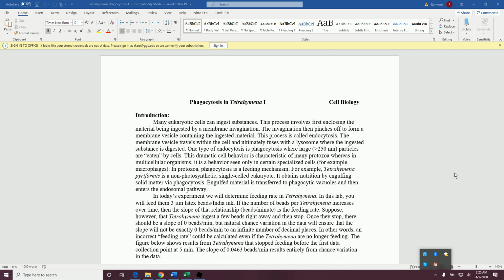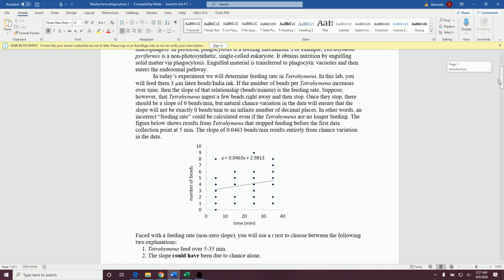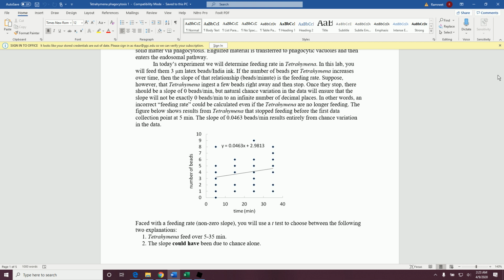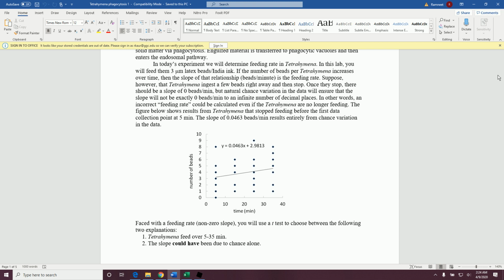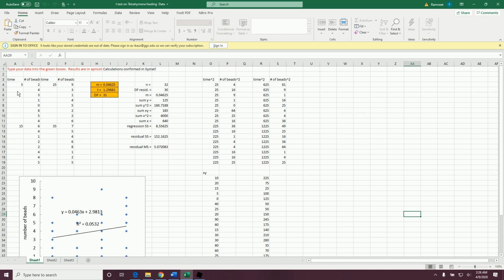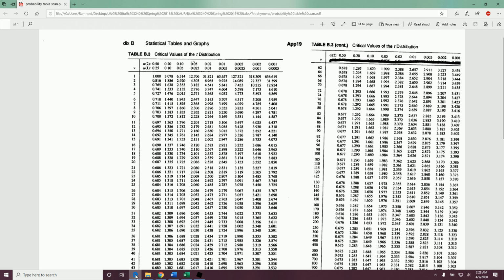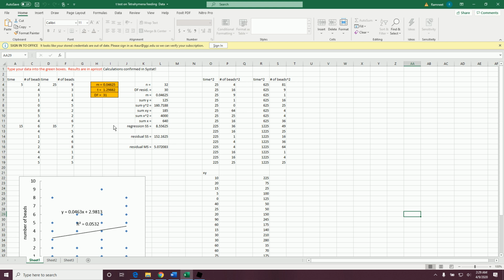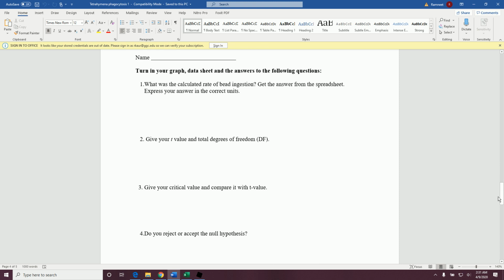Biol 3240 Tetrahymena Lab Compressed